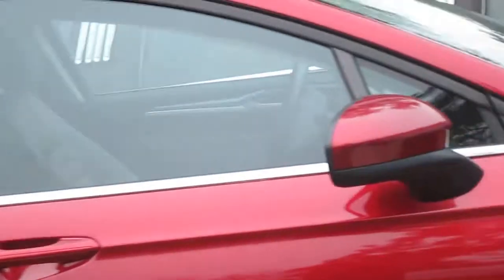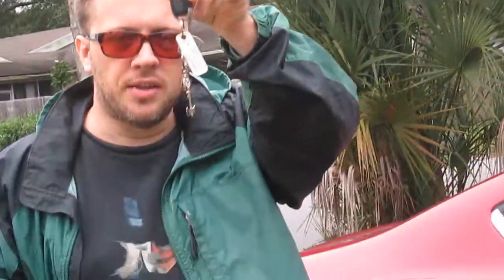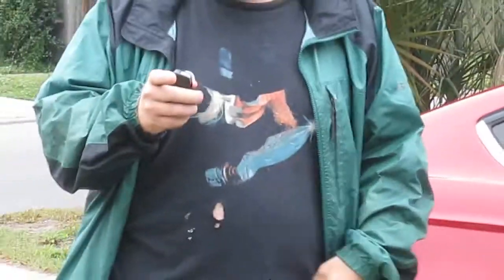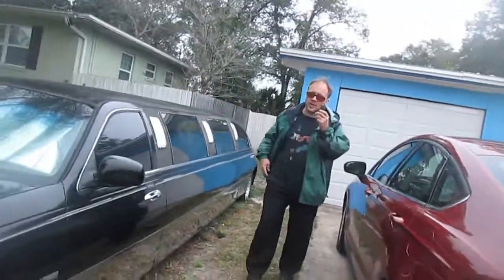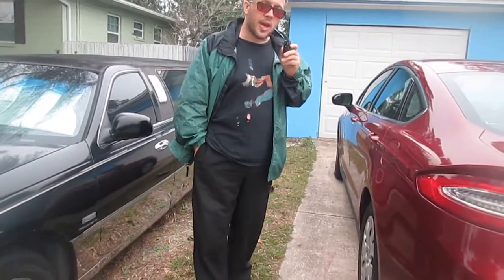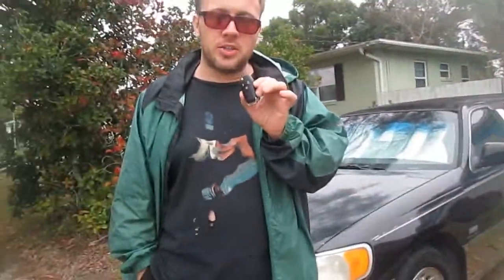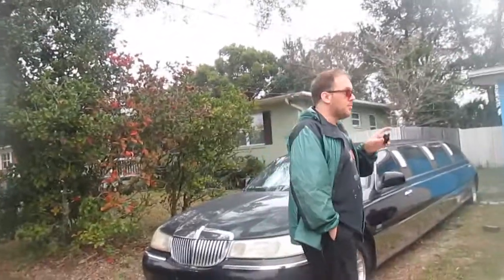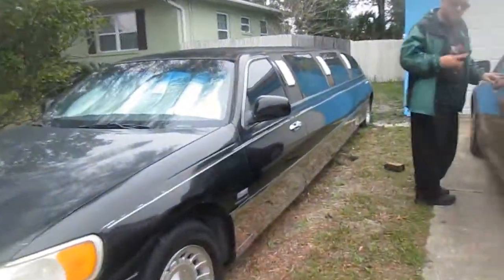2 easy Life car Life Hacks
n this video I share with you 2 car life Hacks.